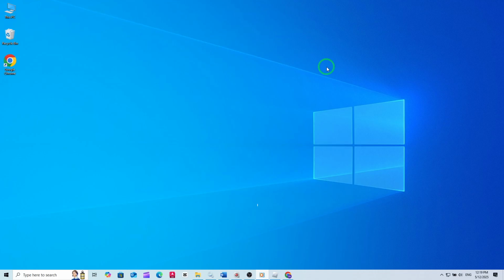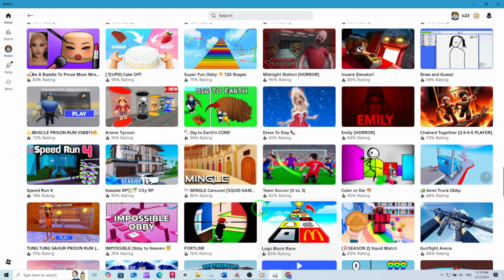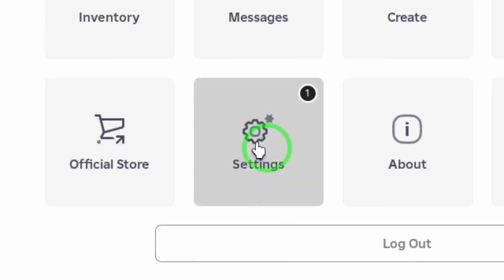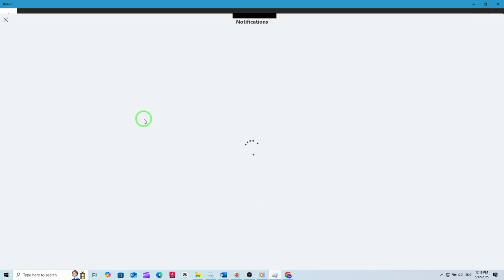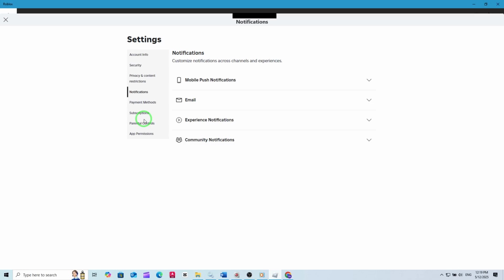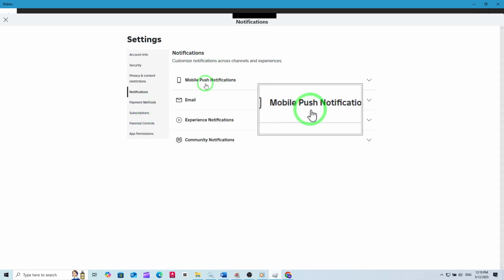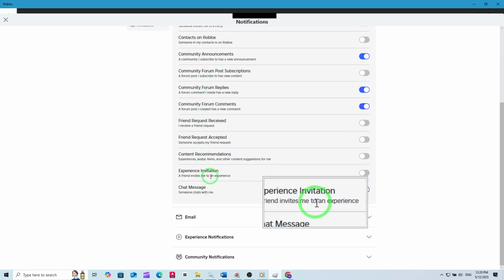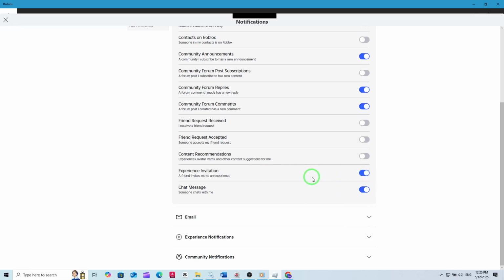How To Enable Experience Invitation Notifications On Roblox App On PC (New Update)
Learn how to enable Experience Invitation notifications on the Roblox app for PC with this new update. This step-by-step guide will show you exactly where to find the settings and how to activate the feature for higher Google rankings and improved Roblox gameplay.

Follow these steps to enable Experience Invitation notifications:

1. Open Roblox app

2. Click on the More icon from the left side menu

3. Enter Settings, then go to Notifications

4. Click on Mobile Push Notifications

5. Enable Experience Invitation

Enabling Experience Invitation notifications on Roblox ensures you receive timely alerts for all your favorite games and events. If you want to boost your Roblox experience and never miss out, follow these steps and enjoy seamless notifications. This method is updated for the latest version of the Roblox app on PC, helping you stay ahead in the game and improve your higher Google rankings with the best notification setup.

Chapters:
00:00 Intro
00:12 Soultion
01:05 Outro